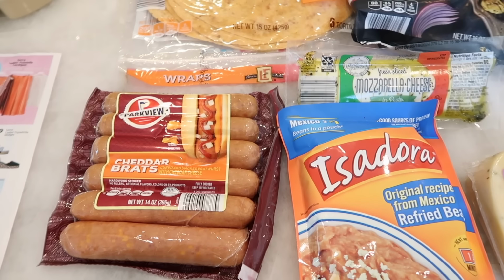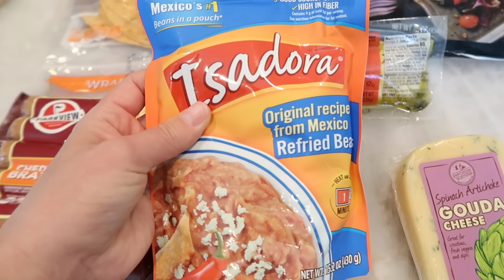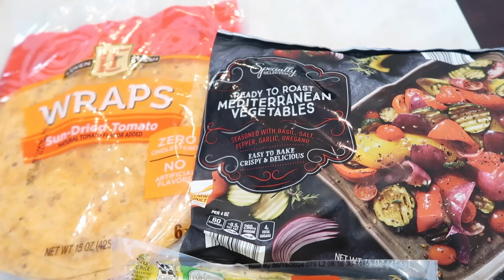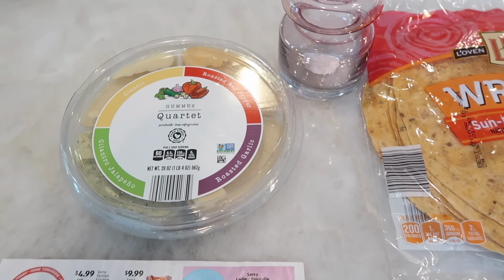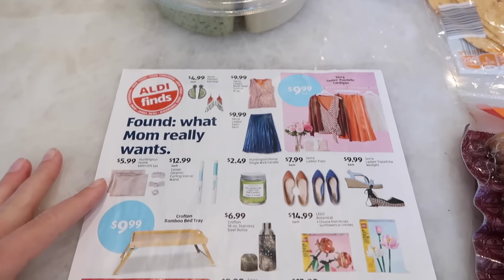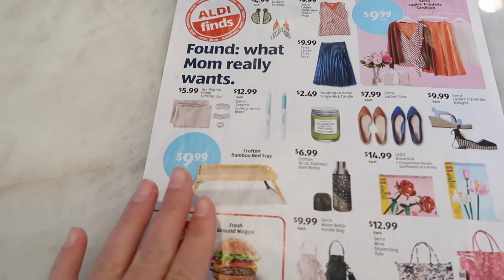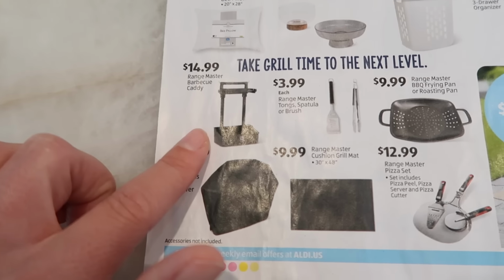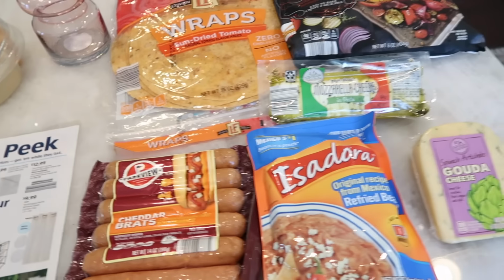I'M BACK FOR ANOTHER ALDI HAUL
This is a smaller Aldi haul this week, but there were still some great items, including one product I grabbed down the Aisle of Shame.